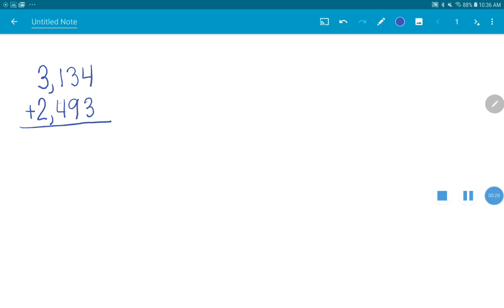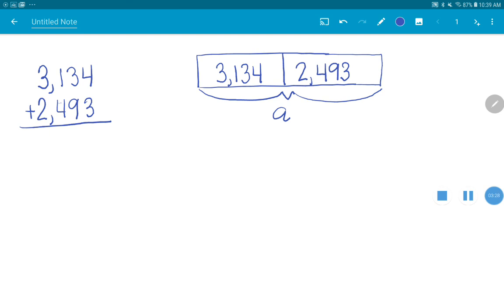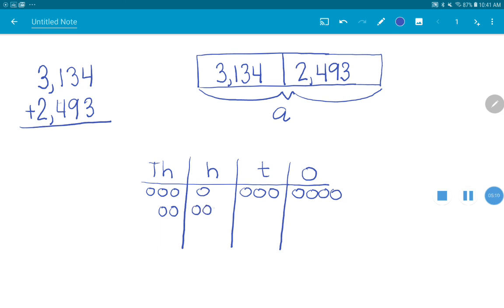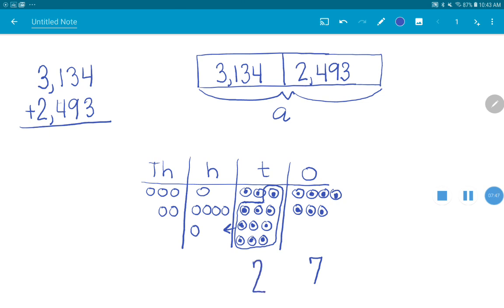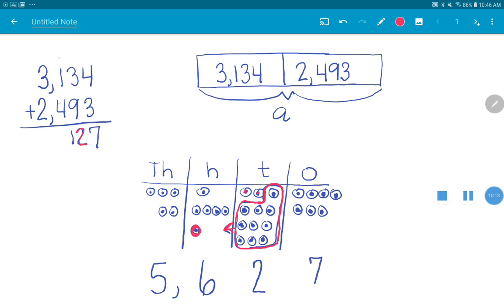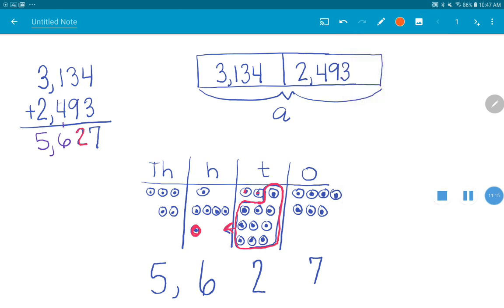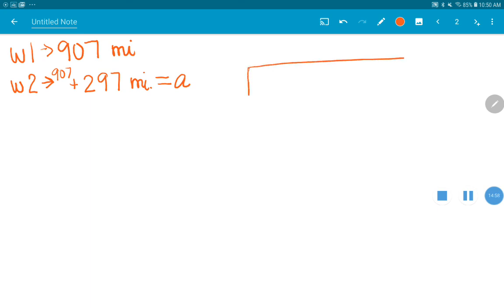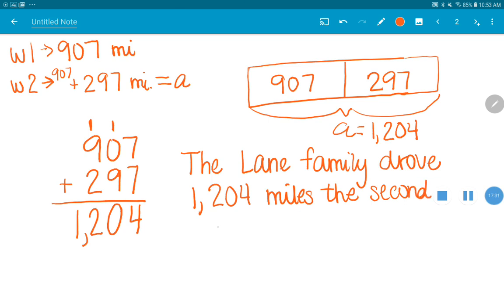Module 1 Lesson 11